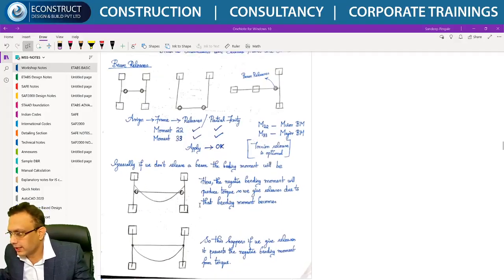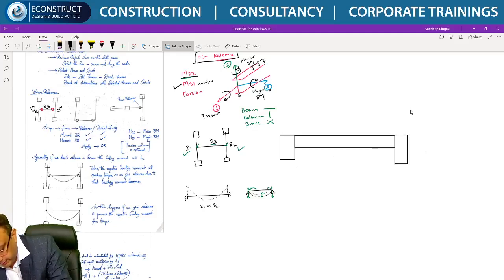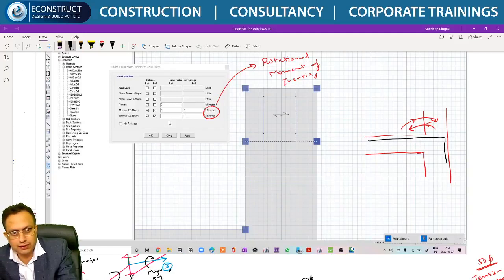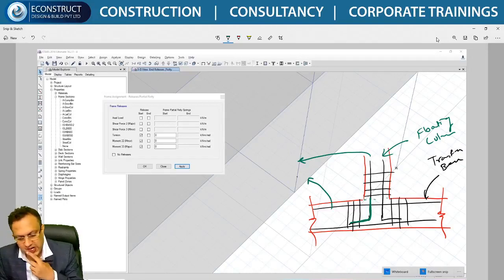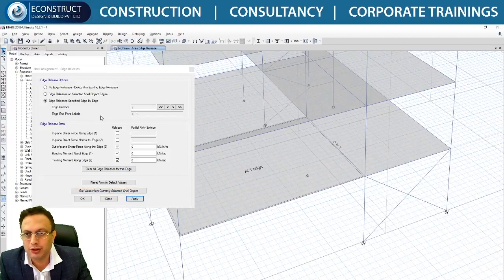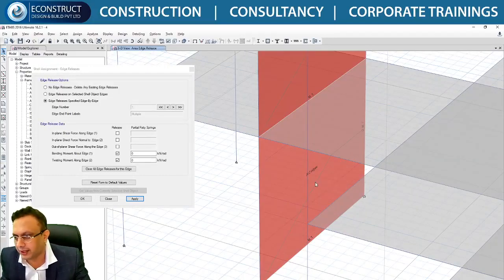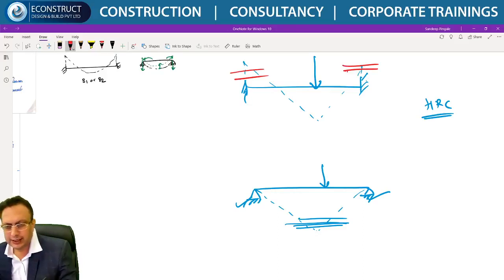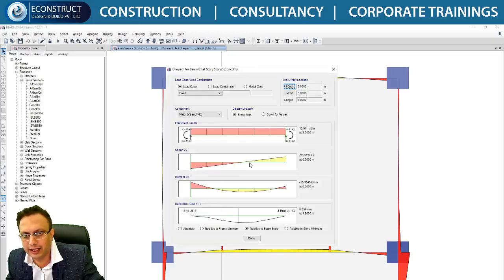Master Study Training Live Class: Understanding BEAM, SLAB, and SHEARWALL RELEASES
BEAM, SLAB & SHEARWALL RELEASES  (Master Study training Live Class)

1). Online Master Study In Interior Designing With Project Management (6-12 Months)

2). Master study in project management with BIM Technology

3). Master Study Composite Course in Structures + BIM + Project Management.

4). Master Study in Structural Engineering

5). Masters Study In Project Management With Contracts Management (Specialization)

6). Master Study In Branding & Promotions